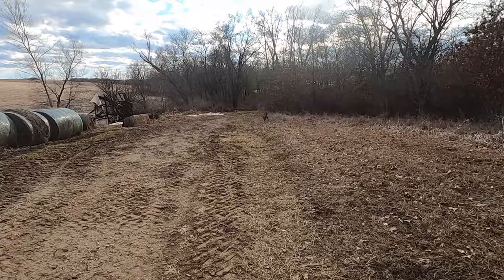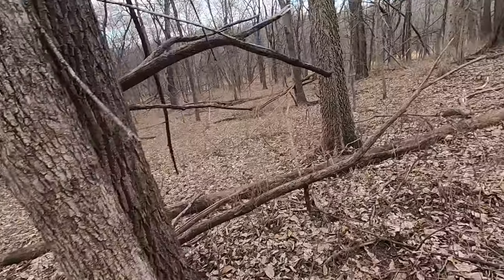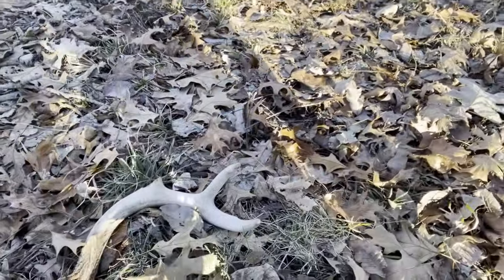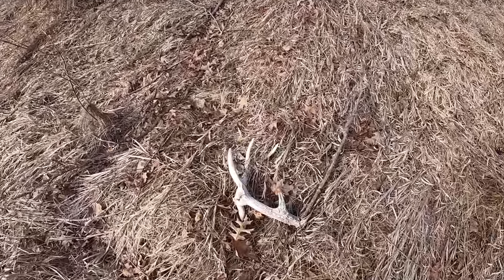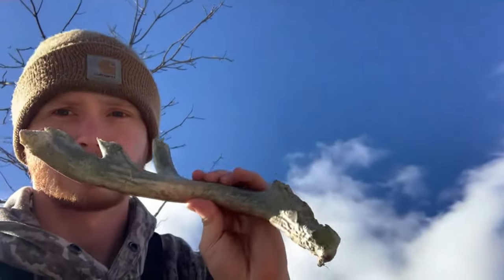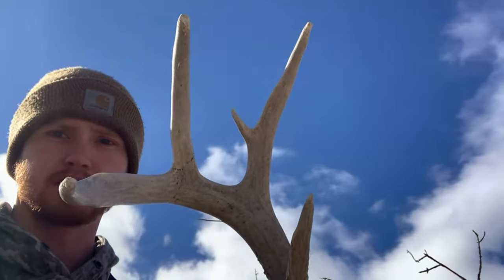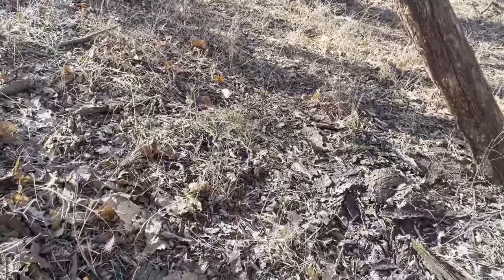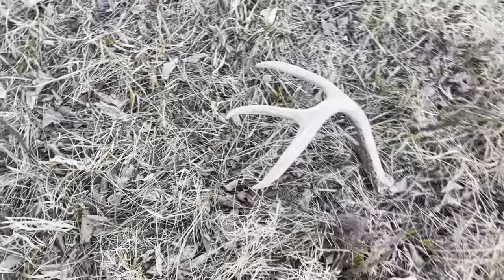SHED HUNTING IOWA 2024 - Part 2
Picking up some more white gold in the great state of Iowa.